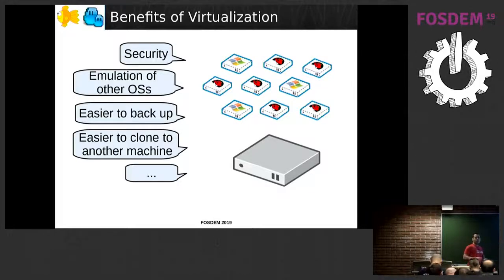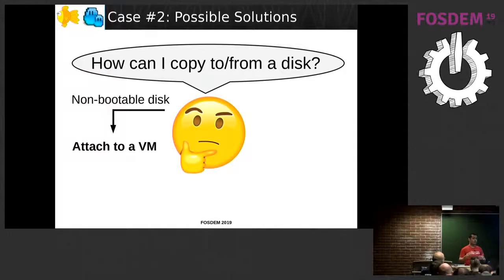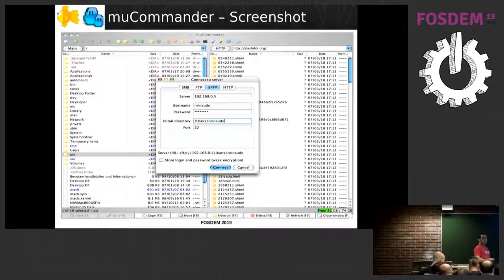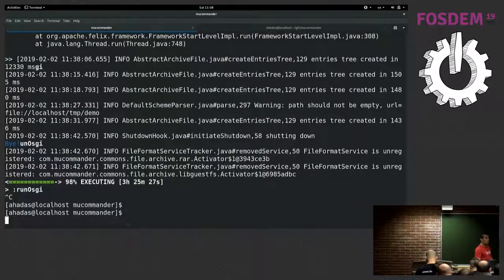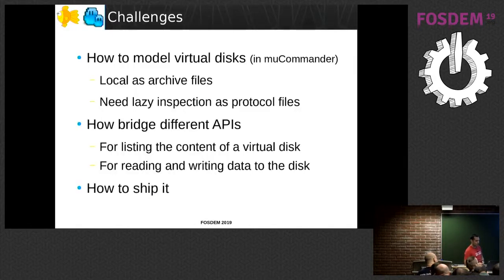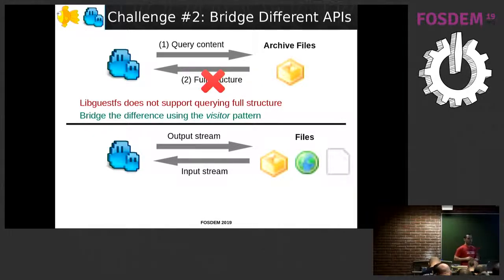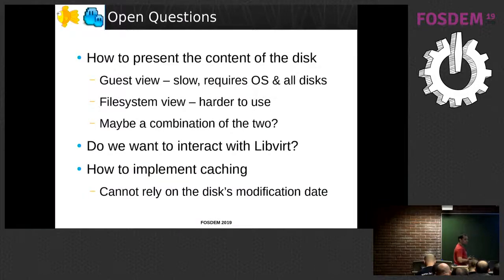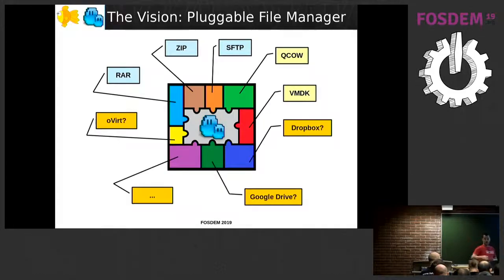FOSDEM 2019: Towards exploring virtual disks using a file manager!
This talk covers the planned integration of muCommander and libguestfs.